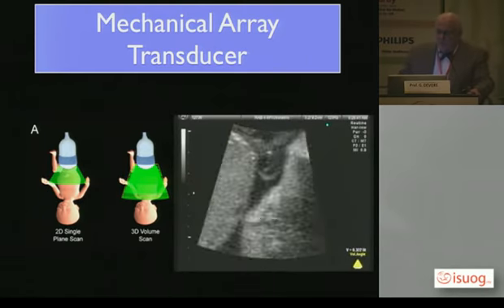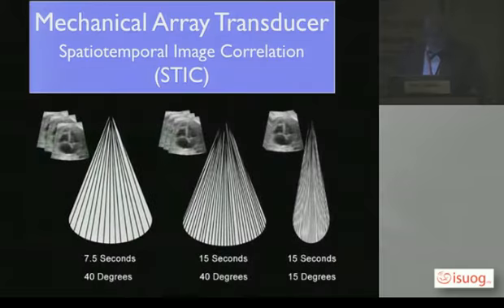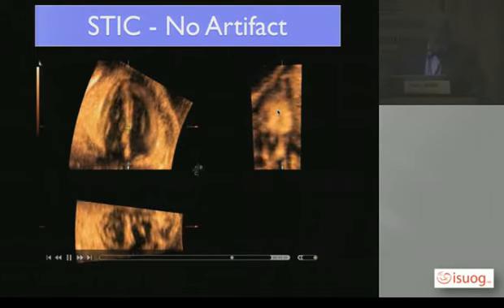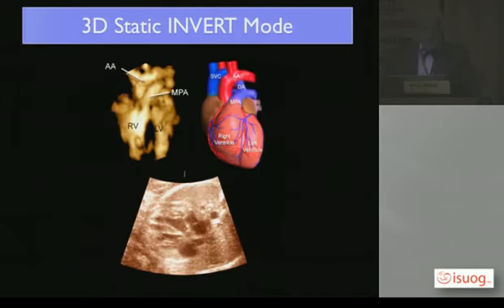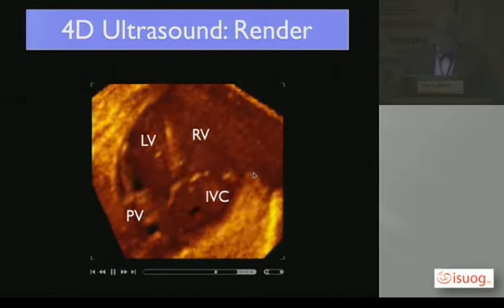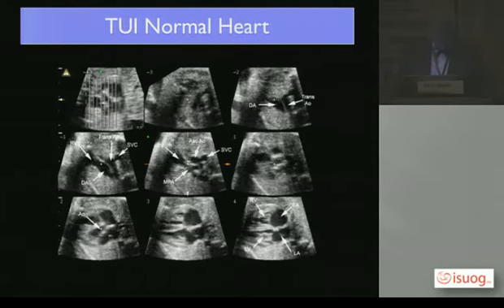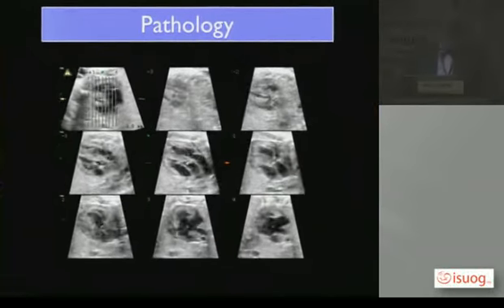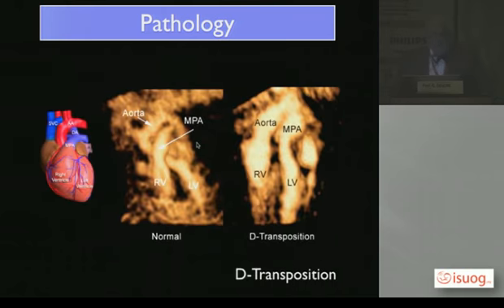Tools for fetal echo 4D ultrasound